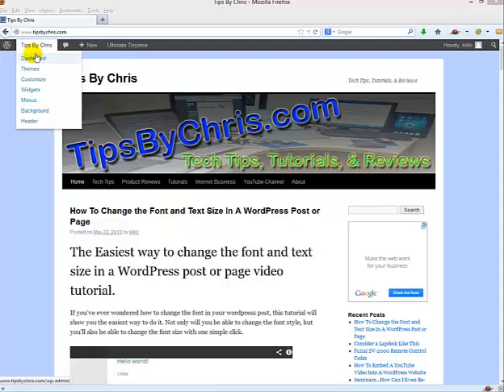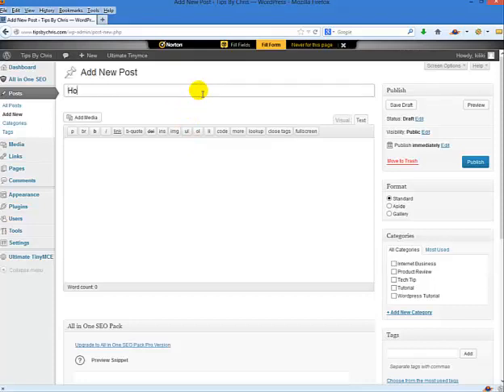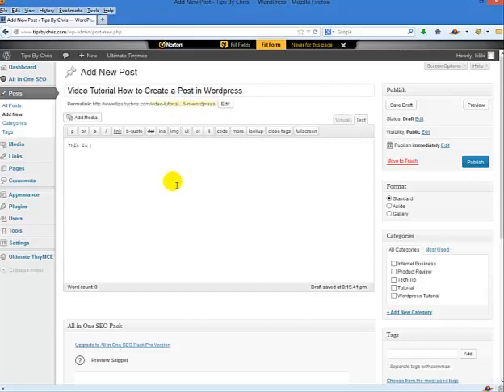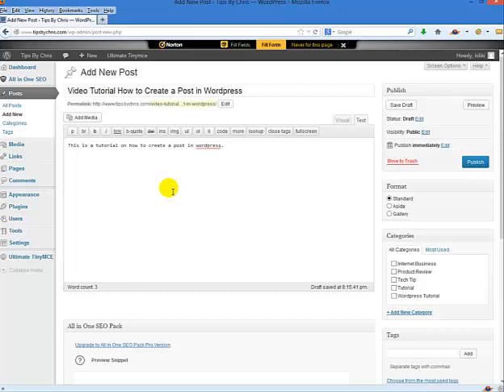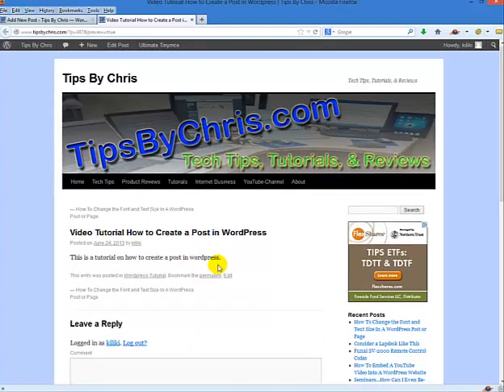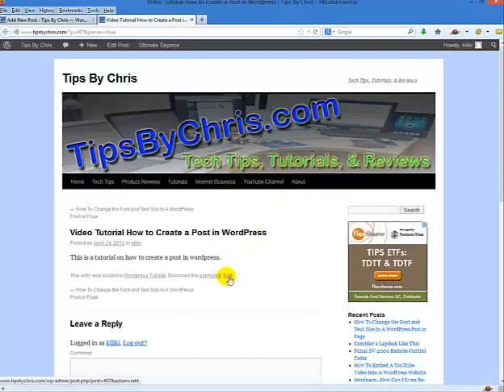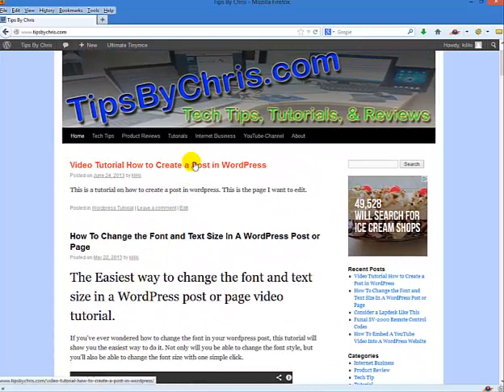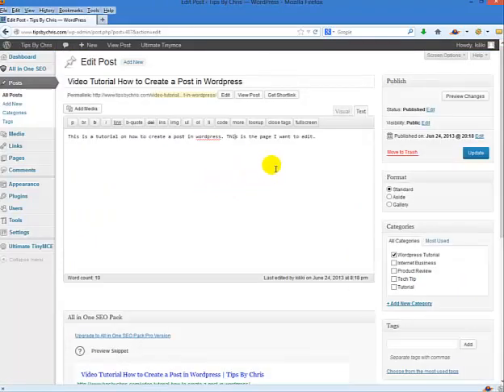How To Create A Post In Wordpress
- This post will teach you how easily to create a post in wordpress.